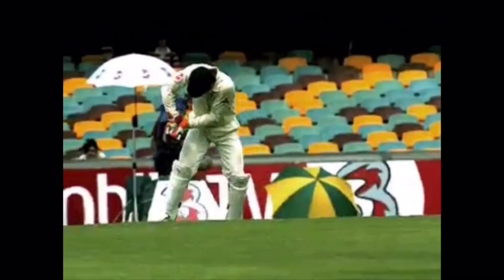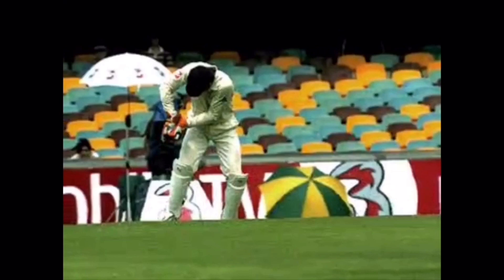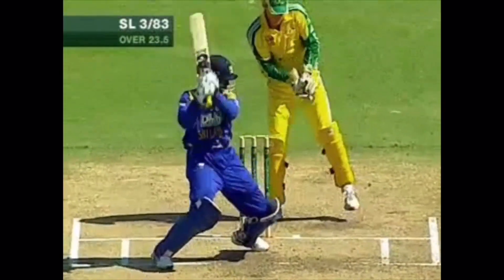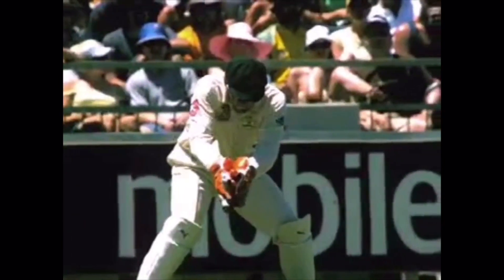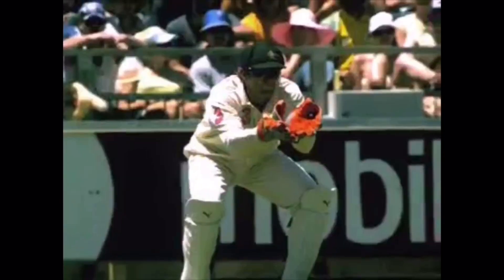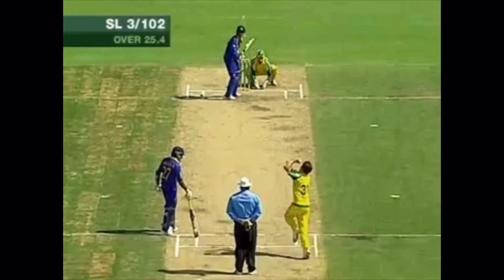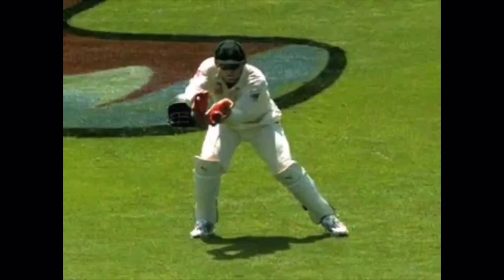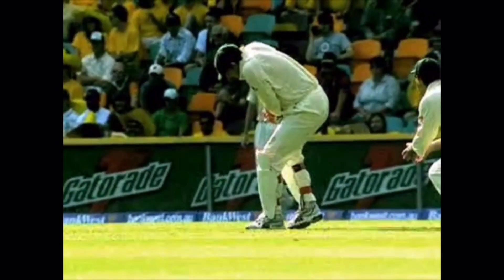Wicket keeping करना सीखे ! Expert tips ! Learn the basics of wicket keeping in Cricket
Hello Everyone.

In this video we will give you some important tips and suggestions on wicket keeping. This topic is a very important part of cricket, so please make sure you watch the video til the end.

👉 Also if you want to be cricketer and want to play at a higher level then join Cricket Academy Of Pathans - CAP Jaipur (India's Best Cricket Academy situated in Jaipur. Below are the facilities in this academy:

Join Cricket Academy Of Pathans Jaipur (Irfan and Yusuf Pathan’s Cricket Academy in Jaipur).

👉 Certified & highly qualified coaches (BCCI Level 1,2 and NIS).
👉 Turf pitches
👉 Video & Graphical analysis by Pitch Vision technology.
👉 8 free matches in a month including open nets and match simulation.
👉 Physiotherapist, Nutritionists and Fitness Trainers.
👉 Gym and swimming pool facilities.
👉 Kits availability.
👉 Pick and drop facility available.
👉 Hostel facility available for boys and girls.
👉 Lush green ground.

👉 Age group 6 to 21 years.

Google and Just dial rating 4.8 ⭐⭐⭐⭐⭐

Address: Cricket Academy Of Pathans,
The Millennium School, 200 ft Delhi bypass, Jagdishpuri, Dhawas road, near Chitrakoot, Jaipur, Rajasthan 302024

👉 Watch video of the grounds, School and complete details of the academy.  Also watch IRFAN PATHAN training the students at CAP Jaipur,